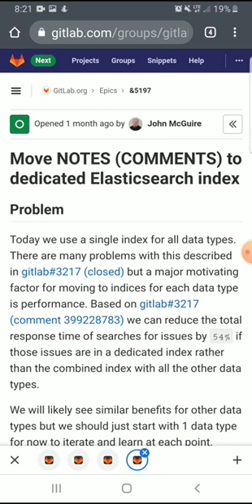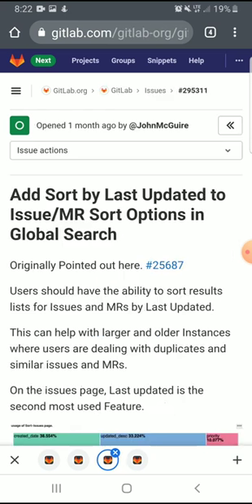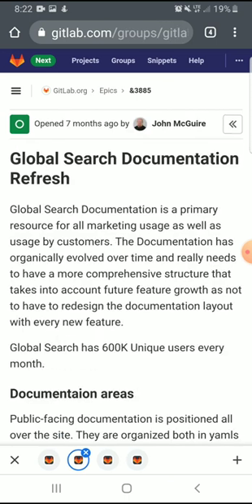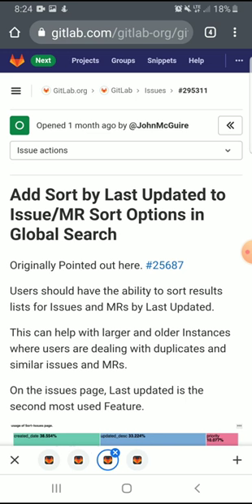GitLab 13.10 - Enablement:Global Search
Learn about what the Global Search team is working on for 13.10